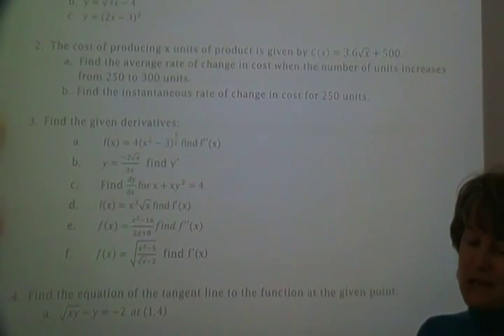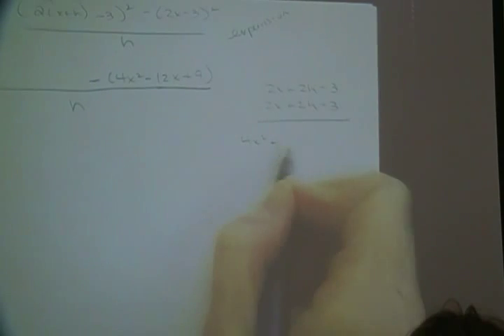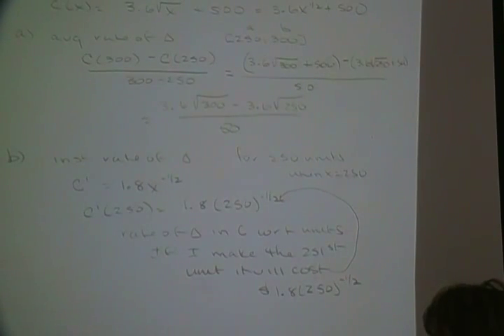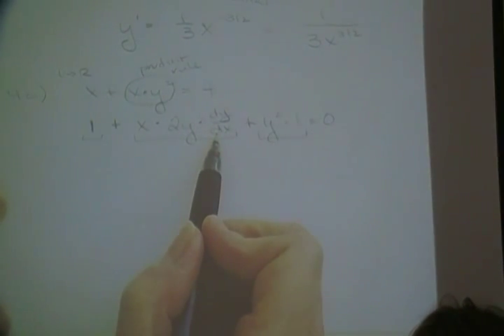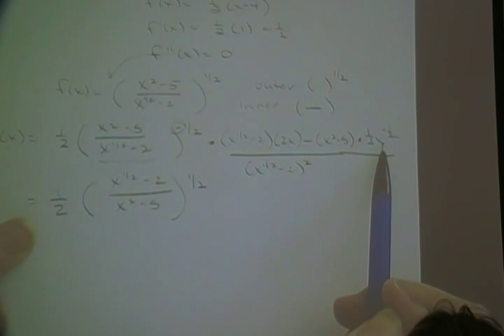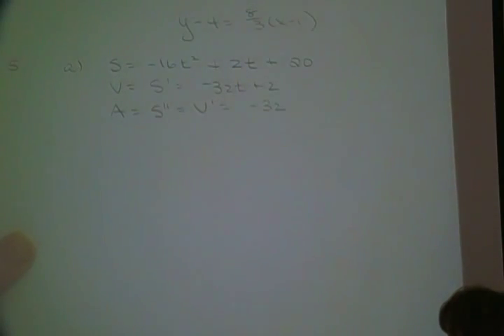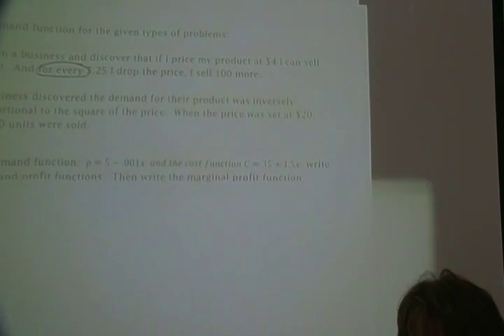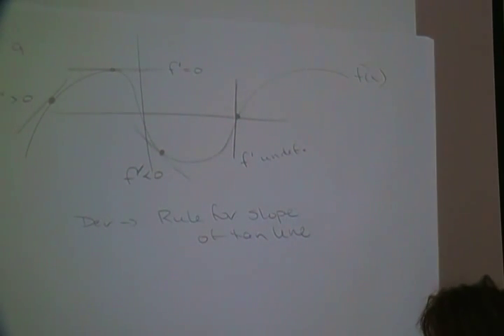Math 110 Review for Test #2